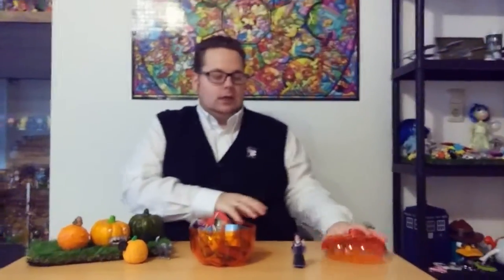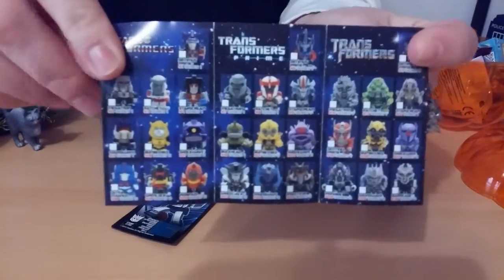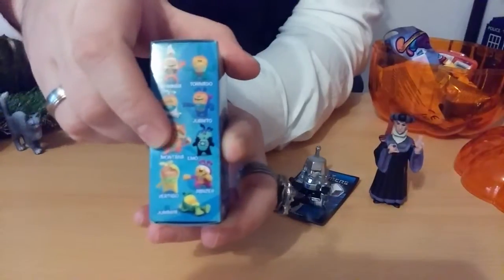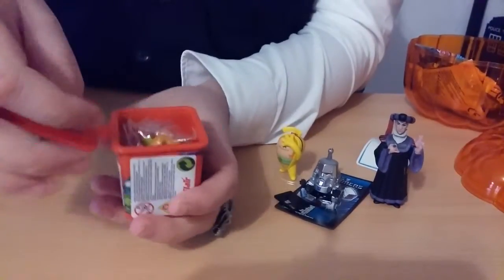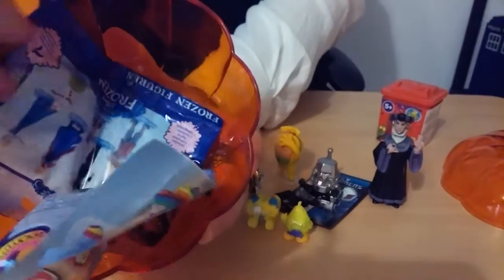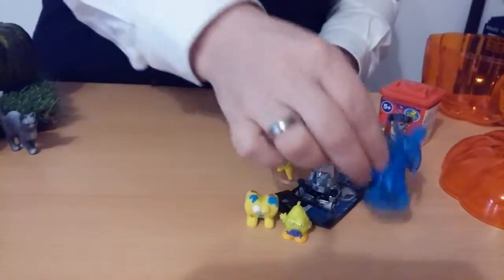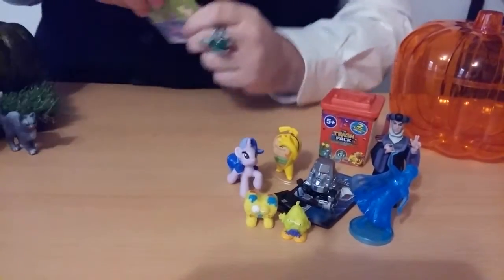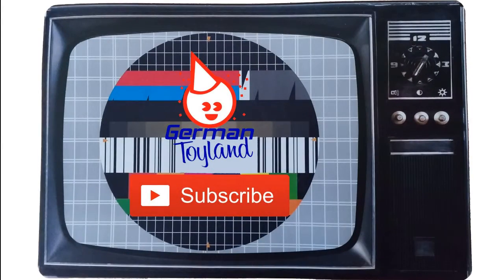Halloween Pumpkin Blind Bag Opening with Frollo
Day four - of my Halloween Pumpkin Blind Bag Opening.